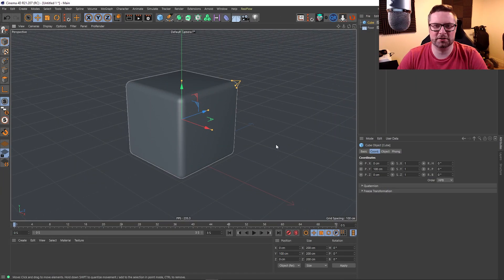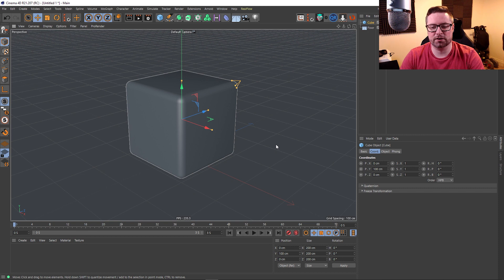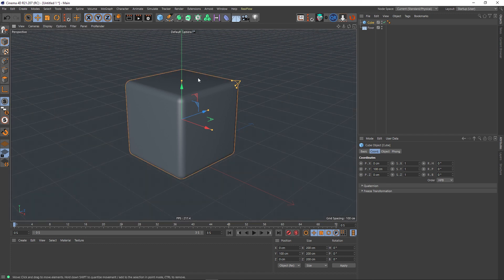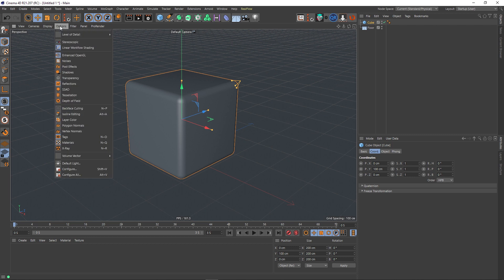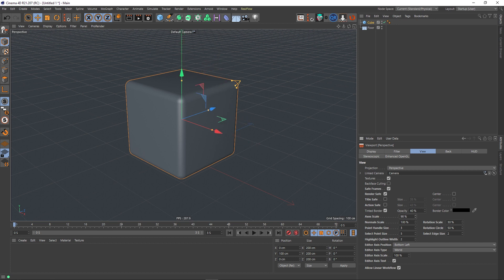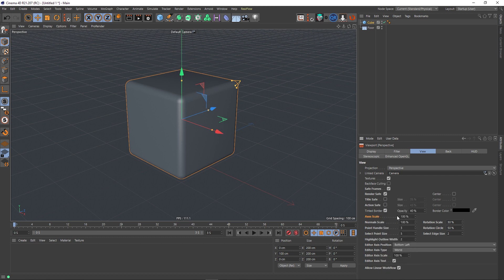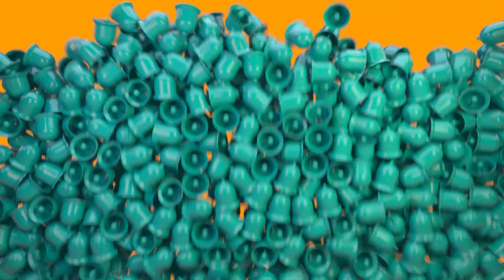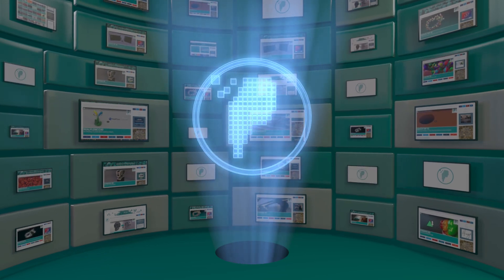Quick Tip 49: Change Axis Scale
In this Cinema 4D Quick Tip Video we take a look at the setting that allow you to effect the scale of the object Axis